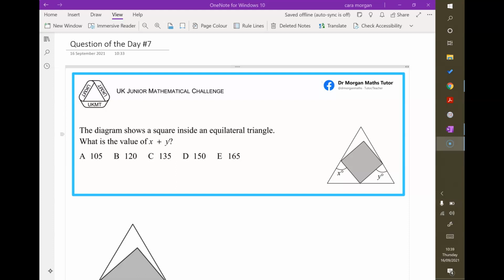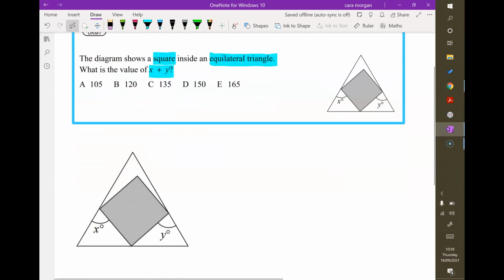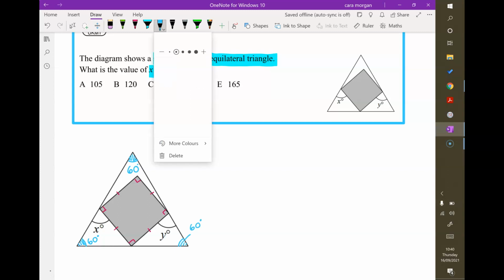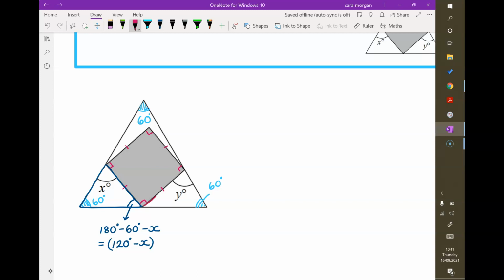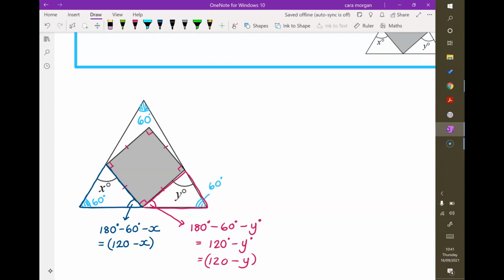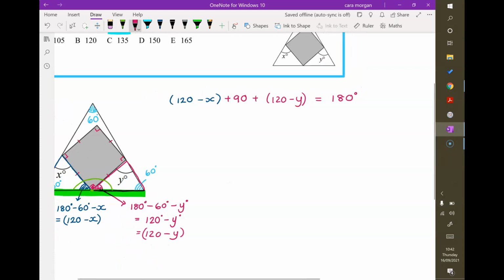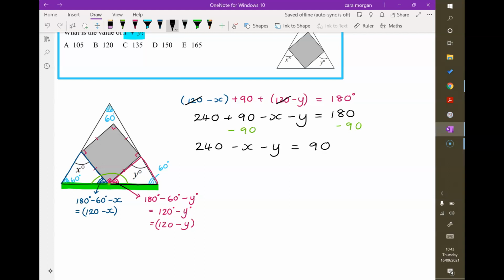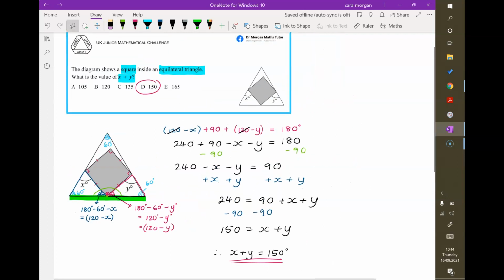Question of the Day #7 UKMT Junior Maths Challenge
My worked solutions to a UKMT Maths Challenge question